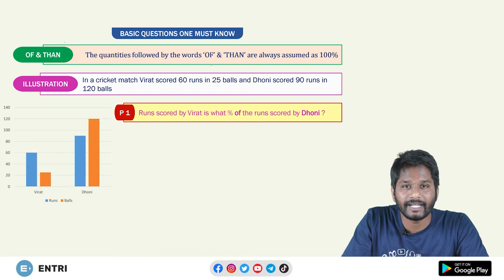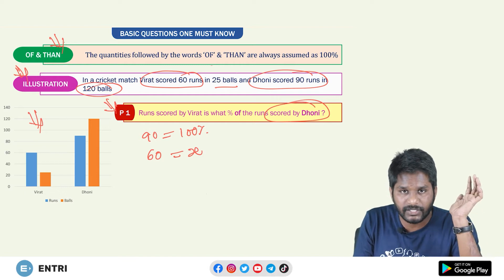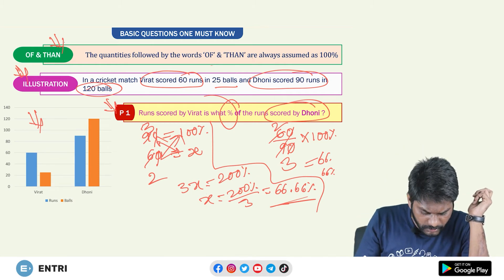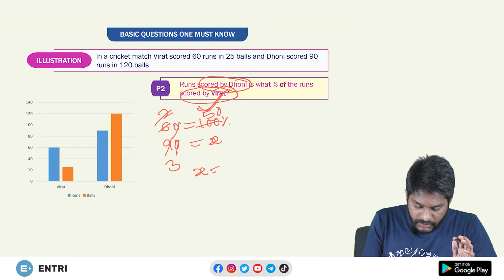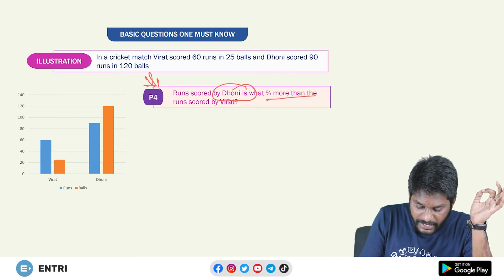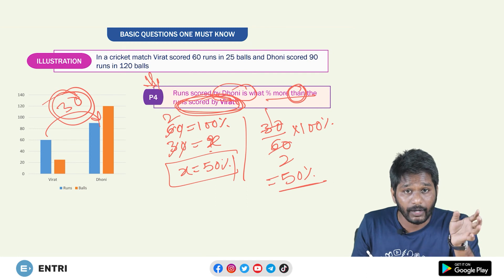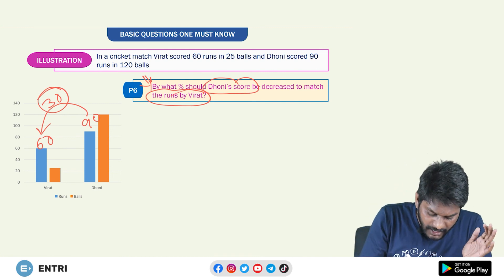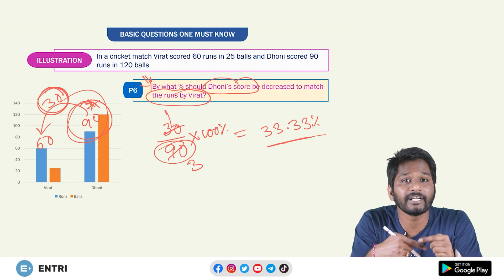Percentage - Six Important Questions | Super 60 Aptitude Lectures in Telugu #2 | Entri App తెలుగు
చాలా మంది అభ్యర్థులు Quantitative Aptitude విభాగంలో తగిన స్థాయిలో perform చేయలేకపోతున్నారు. ఎందుకంటే చాలా మంది  Non Maths background అయి ఉండవచ్చు, సబ్జెక్టు పట్ల భయం ఉండవచ్చు, లేదా వారి వారి Understanding Capacity కి తగ్గట్టుగా బోధన ఉండకపోవచ్చు.

పోటీ పరీక్షలకు ప్రిపేర్ అయ్యే ఏ  స్థాయిలో ఉన్న అభ్యర్థికి అయినా సులభంగా అర్ధమయ్యే రీతిలో Entri App, Quantitative Aptitude Lectures ని Super 60 Aptitude Module Series ద్వారా  అతి ముఖ్యమైన 60 వీడియో Lectures ని మీకు అందిచడం జరుగుతుంది.

Super 60 Aptitude Module Series యొక్క ముఖ్య  ఉద్దేశ్యాలు :

1) తగిన దృష్టాంతాల (illustrations) ద్వారా ఎవరికైనా సులభంగా అర్ధమయ్యే విధంగా బోధన చేయడం
2) సూత్రాలను బట్టీ పట్టించకుండా వాటి యొక్క Derivations ని కూడా అందించడం
3) Concepts ని link చేయడం ద్వారా అభ్యర్థి యొక్క confidence ని మెరుగుపరచడం.
4) Real Life Examples ద్వారా clarify చేయడం
5) ఏవైనా గుర్తు పెట్టుకోవలసిన  అంశాలను KEY రూపంలో గుర్తుపెట్టుకునేలా చేయడం
6) Problems ని వేరు వేరు పద్ధతుల్లో తక్కువ సమయంలో సాధించుటకు తగిన Shortcuts మరియు Tricks బోధించడం
7) Series చివరి వరకు అభ్యర్థులకు Quantitative Aptitude పట్ల మంచి Confidence పెంపొందించడం.

Quantitative Aptitude లో Percentage (శాతాలు) అనే అంశం చాలా ముఖ్యమైనది. ఒక్క ఈ అంశంతో ముఖ్యంగా Profit & Loss (లాభ నష్టాలు ), Simple and Compound Interest (సాధారణ మరియు చక్ర వడ్డీ ) మరియు  Mixtures (మిశ్రమాలు ) ప్రత్యక్షంగా ముడిపడి ఉంటాయి. అంతే కాకుండా మిగిలిన అంశాల పై  కూడా Percentage concept ఉపయోగిస్తూ తరచూ ప్రశ్నలు తయారు చేయడం జరుగుతుంది. కాబట్టి Aptitude  లో Percentage అనేది చాలా చాలా ముఖ్యమైన అంశం.

ఈ వీడియో లో Percentage Concept లో అభ్యర్థులందరూ తప్పక తెలుసుకోవలసిన 6 అతి ముఖ్యమైన మరియు ప్రాథమికమైన ప్రశ్నలను Entri Expert Faculty, Pranay SB, అభ్యర్థులకు సులభంగా అర్ధమయ్యే రీతిలో  బోధించడం జరిగింది.

అభ్యర్థుల Preparation కి  ఈ వీడియో మరియు ఈ వీడియో సిరీస్ చాలా ఉపయోగపడుతుందని Entri App భావిస్తుంది.

Quantitative Aptitude is very important subject in any Competitive Exam and also in Campus Placements. With this Super 60 Video Module Series, Entri App is providing every concept with full of detail.

In this video Entri Expert Faculty, Pranay SB, explained basic yet important Concepts of Percentage like Meaning of Percentage, Essence of Percentage other important concepts, in the name of Percentage - Basic Concepts, in detail.

Hope this lecture and video series will help for your preparation.

You can also check out Entri App for your exam preparation if you are an aspirant of govt jobs like APPSC, TSPSC, SSC CGL, SSC CHSL, BANK Exams, etc.

Download Entri App for free mock tests and full-fledged preparation material